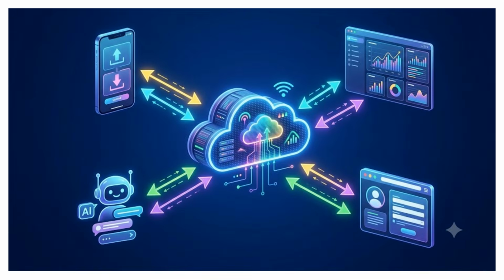REST API Tutorial for Beginners | Learn HTTP, JSON, Endpoints & API Requests Explained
Want to understand how REST APIs work? In this beginner-friendly tutorial, you'll learn the fundamentals of REST APIs and how modern applications communicate over the internet.

Whether you're building web applications, mobile apps, or AI-powered software using OpenAI, Gemini, or Claude, understanding REST APIs is an essential skill.

In this video, you'll learn:

✅ What REST stands for
✅ Why REST APIs are used
✅ How the request-response process works
✅ REST API workflow explained
✅ API endpoints and URLs
✅ HTTP methods (GET, POST, PUT, PATCH, DELETE)
✅ HTTP headers and request body
✅ JSON requests and responses
✅ HTTP status codes (200, 201, 400, 401, 403, 404, 429, 500)
✅ REST APIs in AI and LLM applications
✅ Real-world REST API examples
✅ REST API best practices

This lesson is perfect for:

C# and .NET developers
ASP.NET Core developers
Students learning APIs
Anyone preparing to work with OpenAI, Gemini, Claude, or other LLM APIs

🔥 Next Videos
What is an API?
HTTP Protocol Explained
JSON Explained
LLM API Tutorial for Beginners